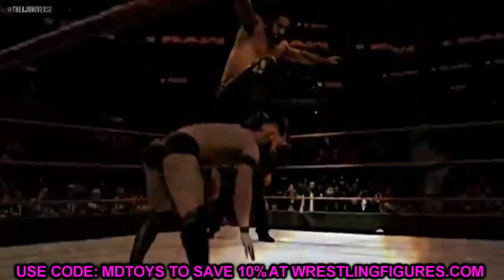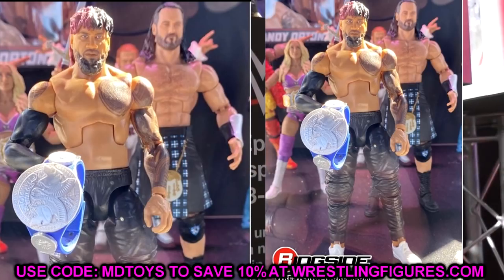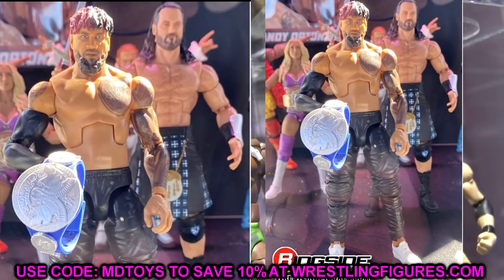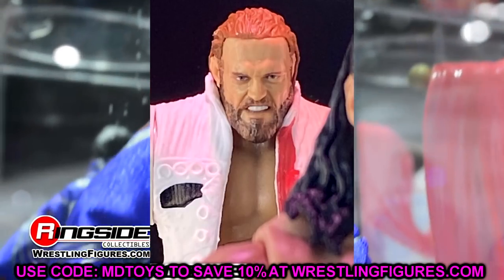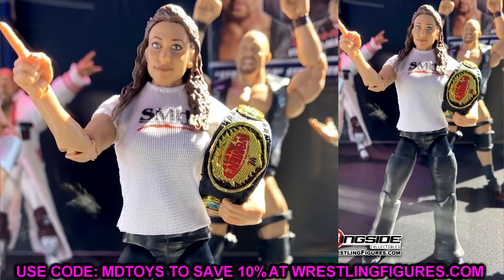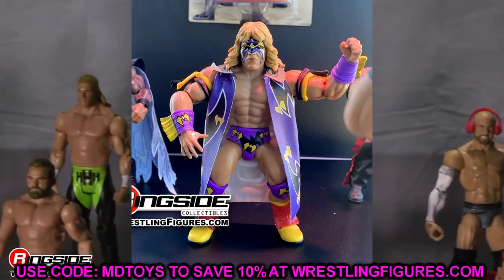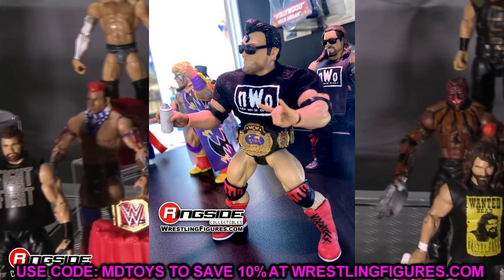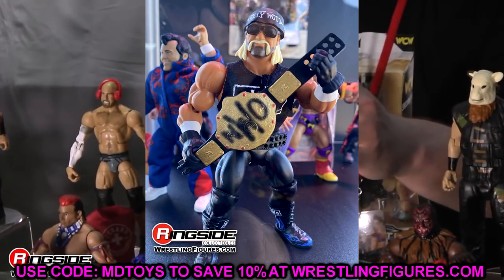INSANE NEW WWE FIGURES REVEALED 2022!